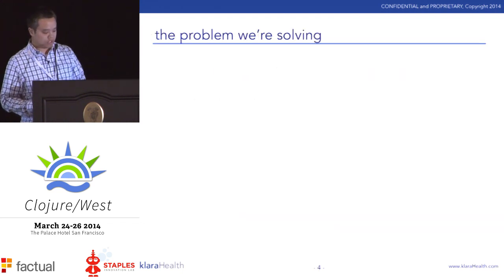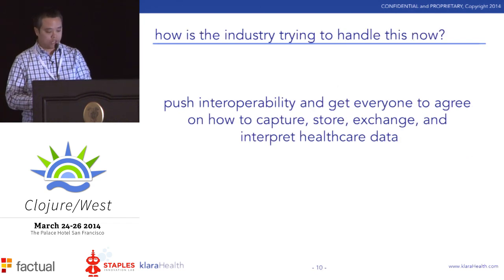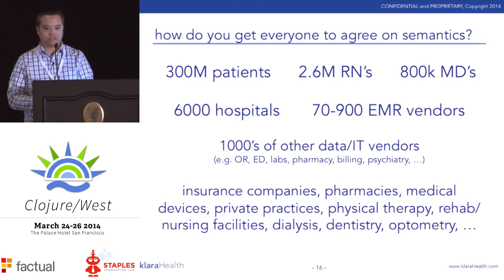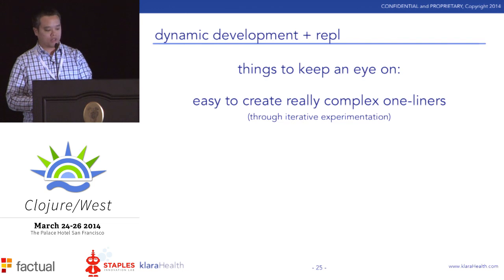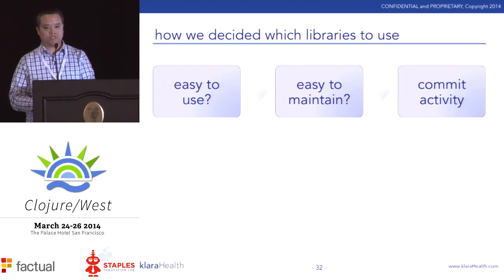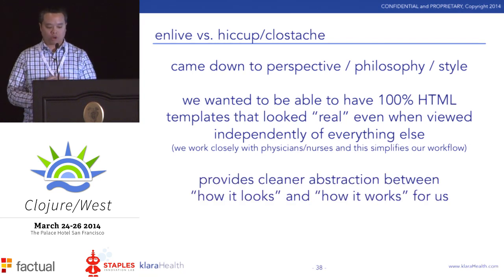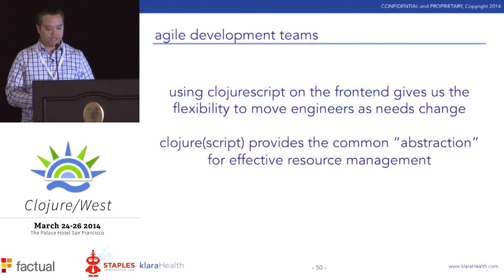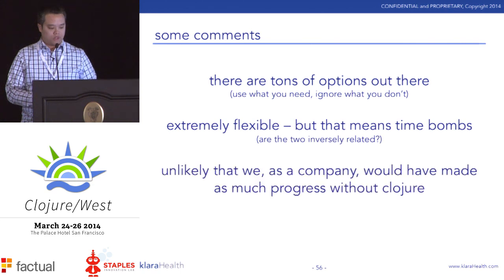Andrew Nguyen - Healthcare "big" Data from Data Management to Web Apps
Being a healthcare data startup presents us with several key challenges: every customer's needs are slightly different, we need to build end-to-end solutions, we need to do so with minimal resources, and we need to make it repeatable and scalable.

The "big" data problem in healthcare is actually thousands of little data problems. Given the same data, a cardiologist and a surgeon will interpret them very differently. Even something as simple as counting the number of patient visits or tracking marital status becomes non-trivial.

This problem gets magnified as we factor in the number of data systems within a typical hospital (hundreds), and the number of clinical environments (thousands of hospitals, nursing facilities, etc.). There are hundreds of millions of unique data needs, translating into as many data requirements. Our product, a cloud-managed, on-premise appliance, is designed around this massive data variety problem while making the data easily available and accessible for everyone downstream.

Clojure(script) have become an integral part of our development model, letting us blur the lines between development and runtime requirements. We've been using Clojure(script) for 4 months throughout our entire stack. We will share our journey and lessons learned along the way.